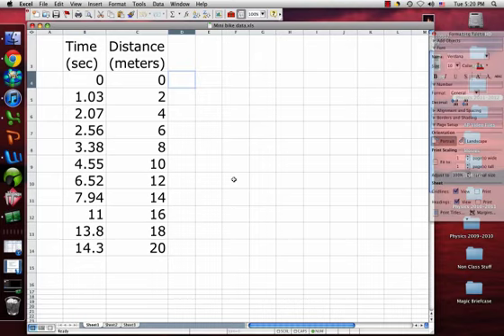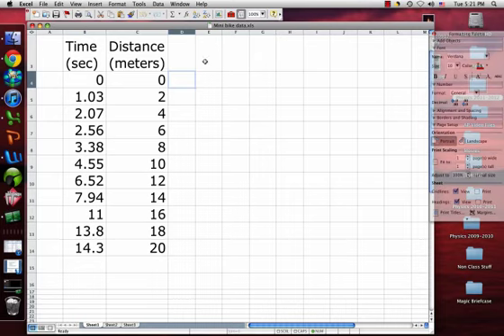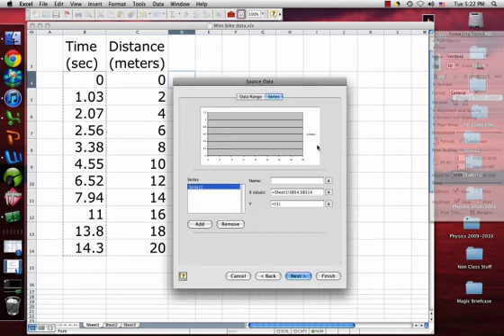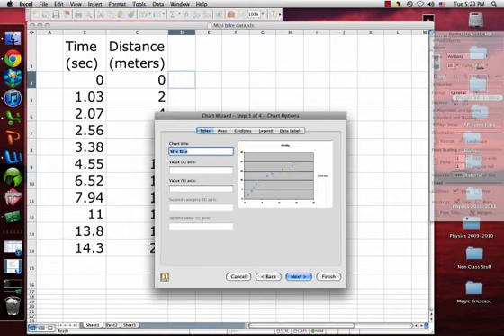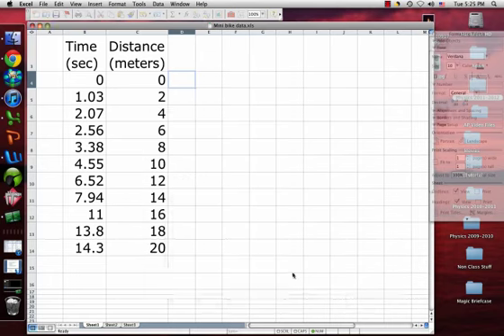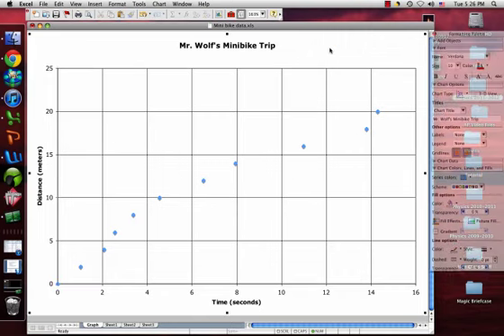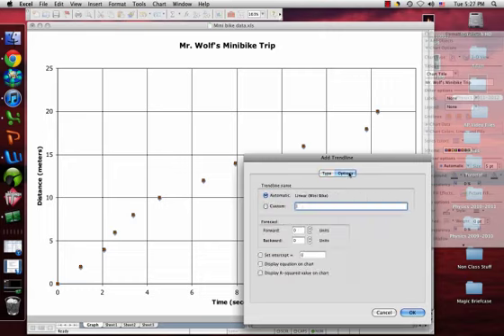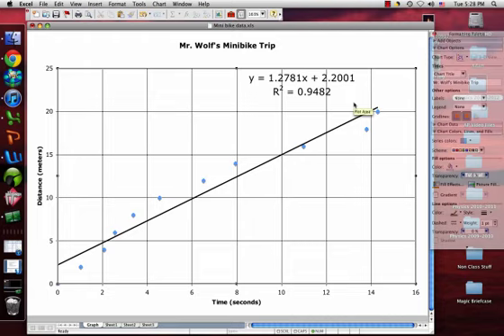Graphing in Excel.mp4